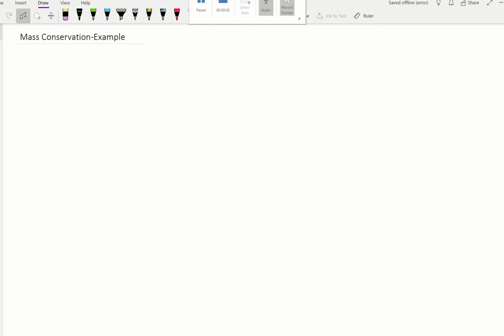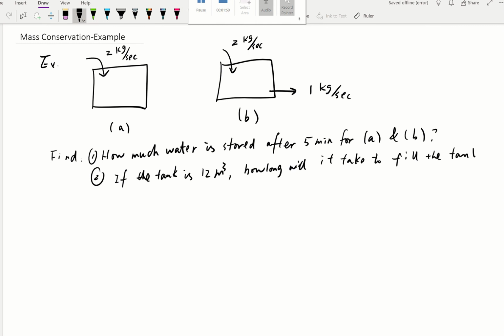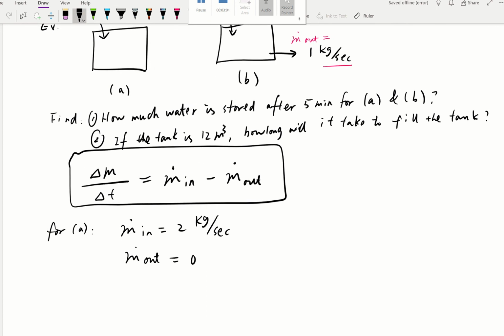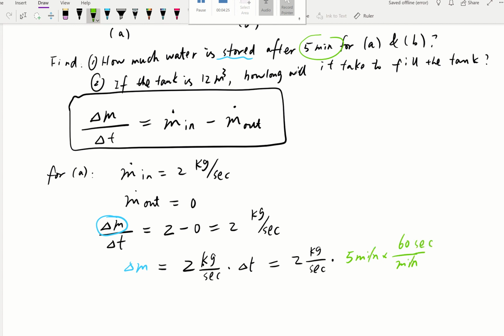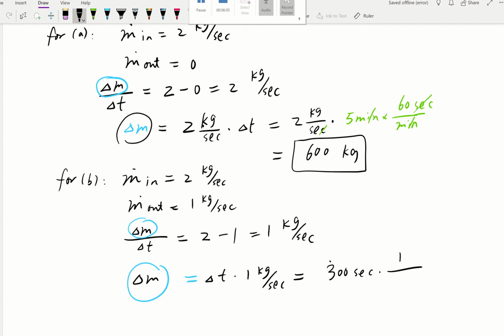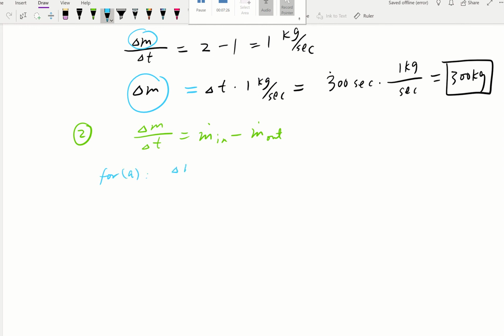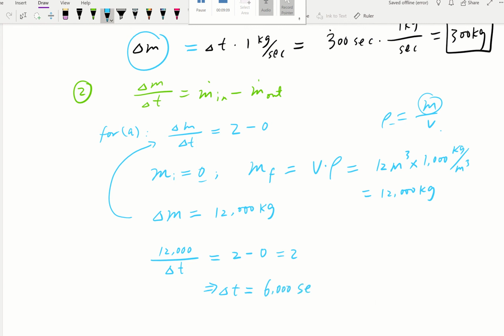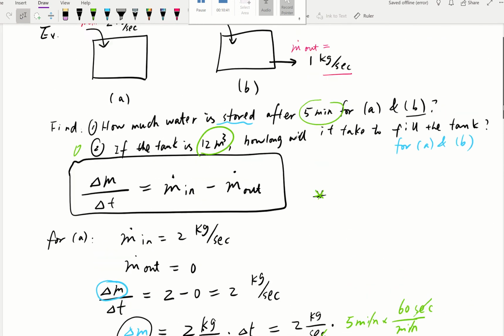Mass Conservation: Example 1